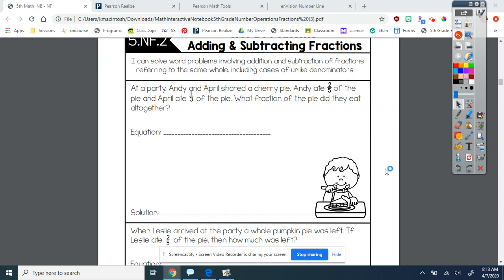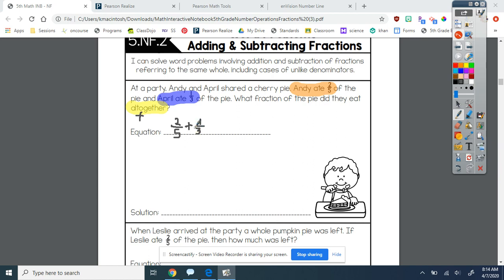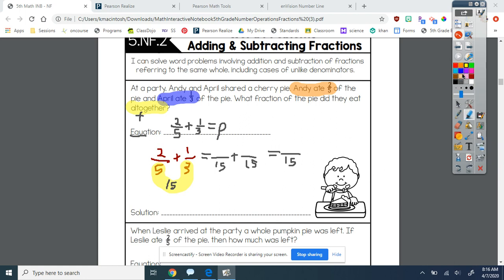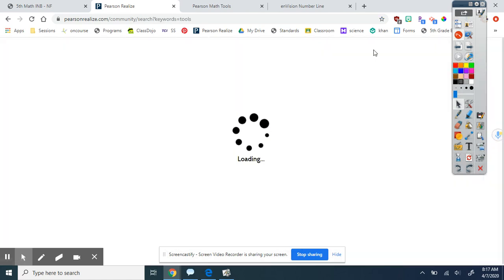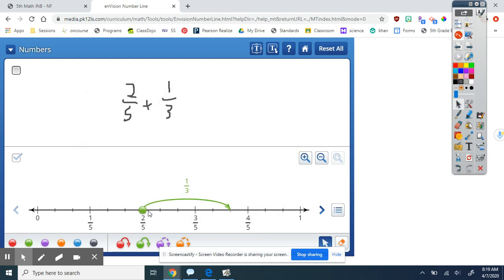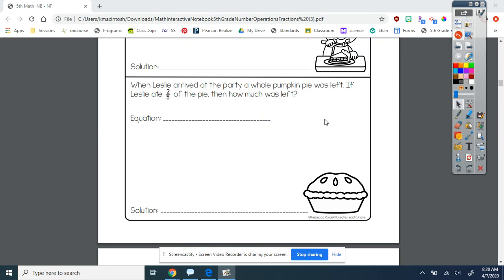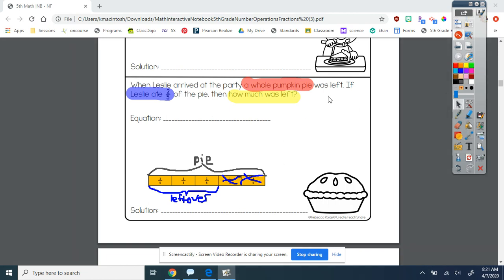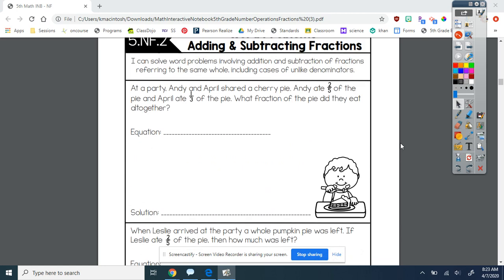Apr 7, 2020 fraction word problems